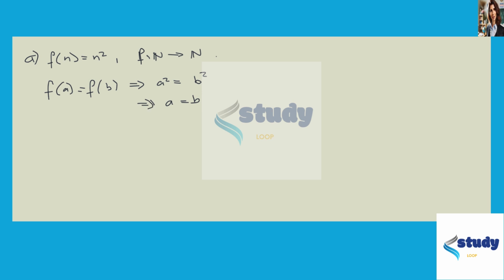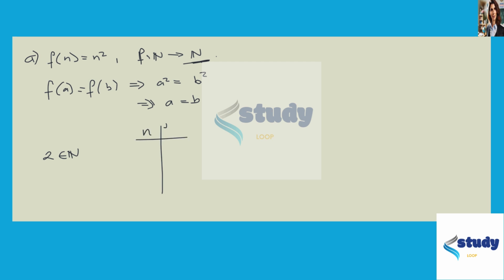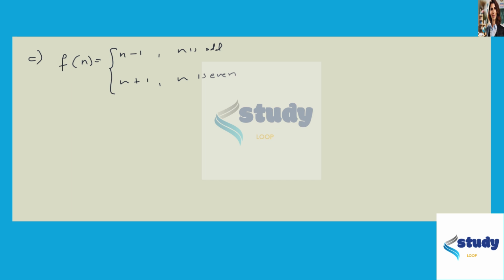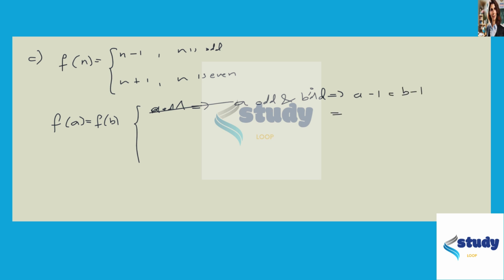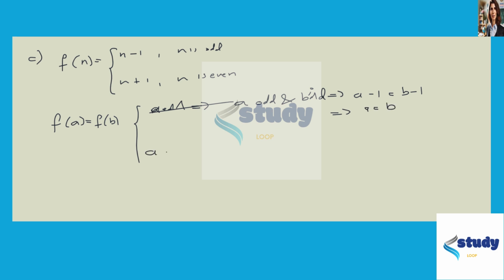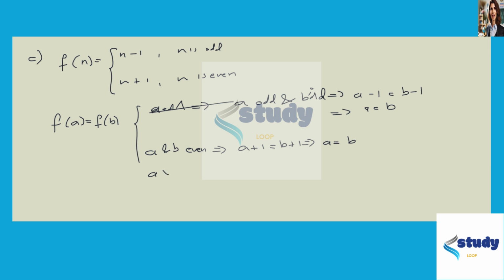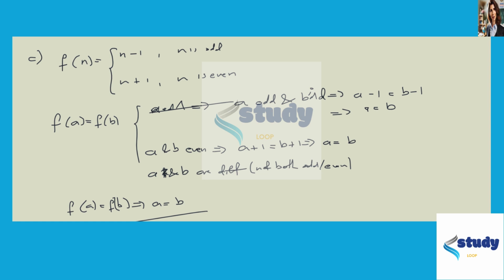[Math] Give an example of a function from to that is a) one-to-one but not onto. b) onto but not